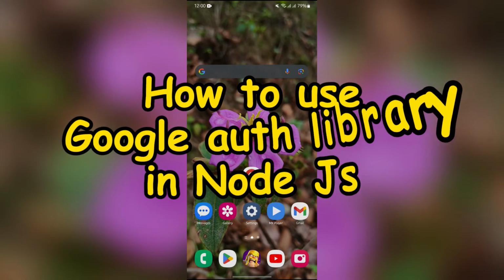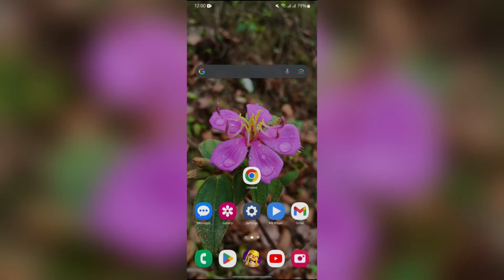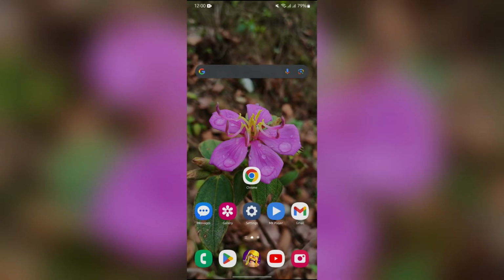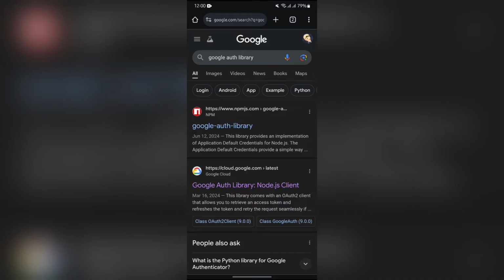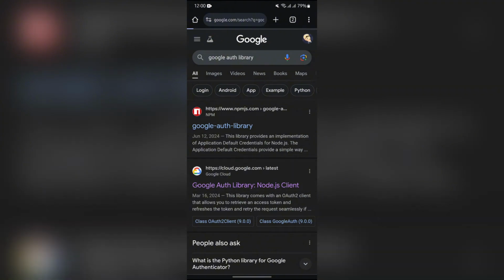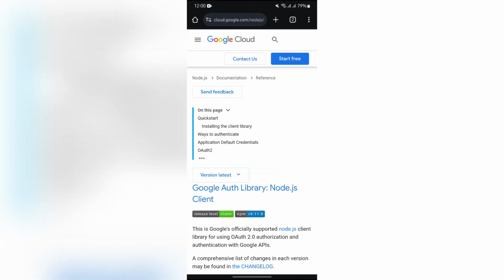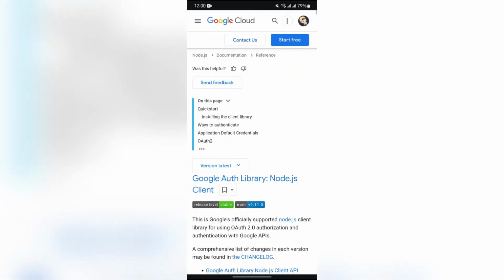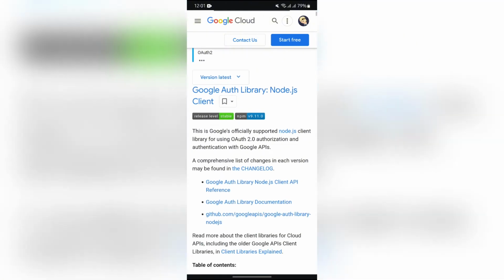How to Use Google Auth Library For Node.JS (2024) | Microsoft Authenticator Tutorial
This video will demonstrate the setup and usage of the library for secure coding practices. Explore how to use the Google Auth Library for Node.js to manage authentication in your applications.